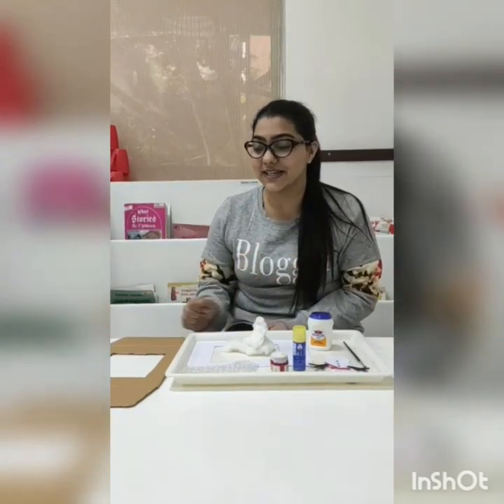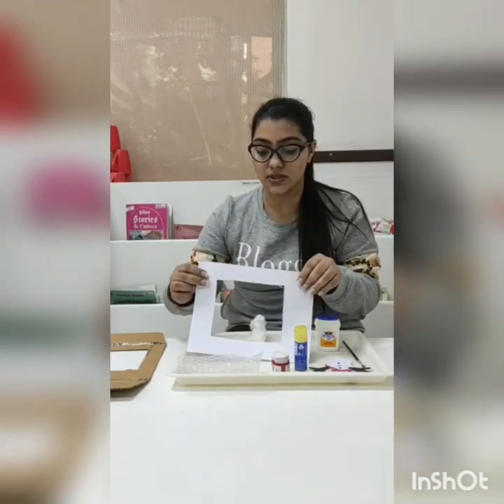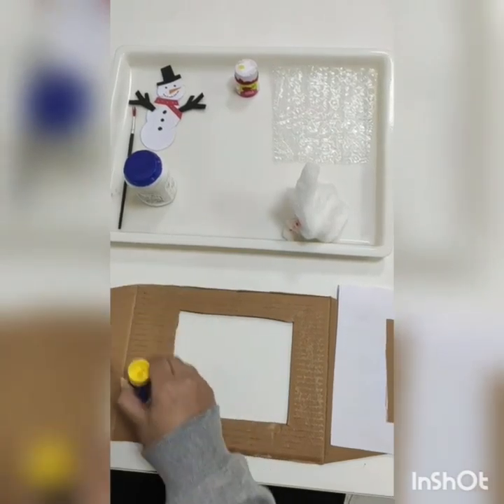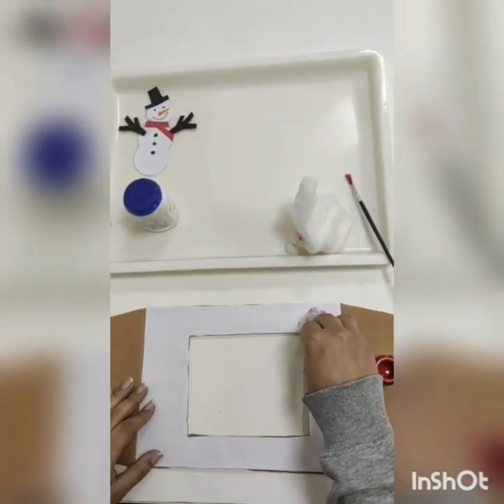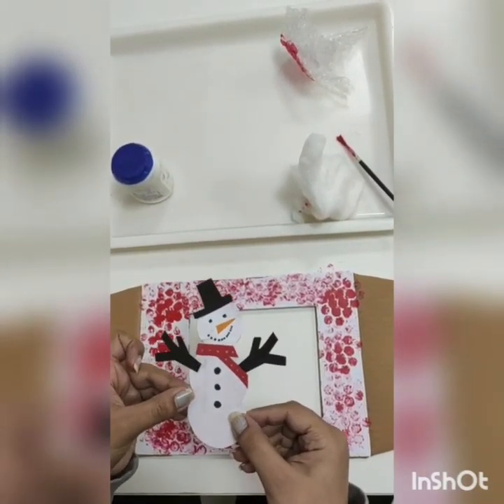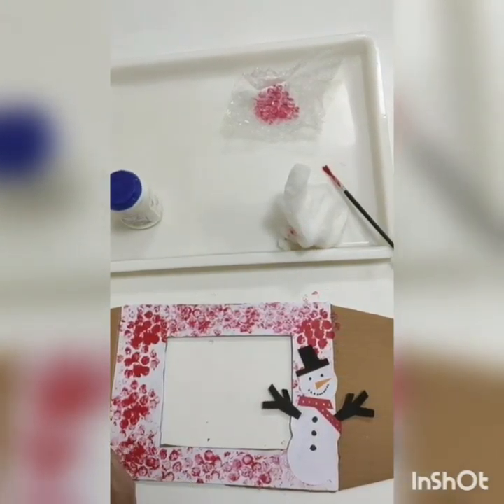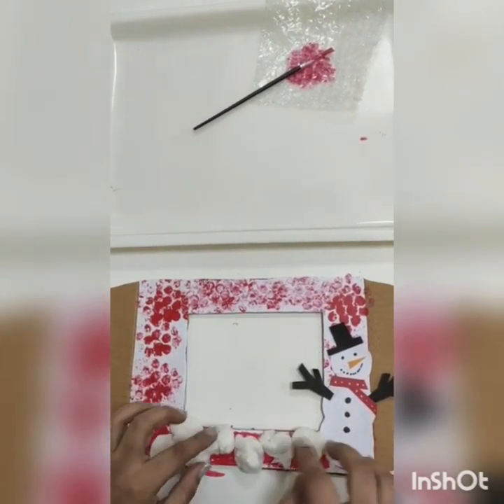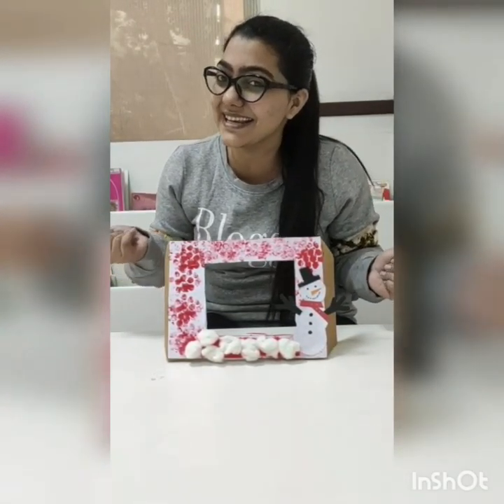Photo Frame Making